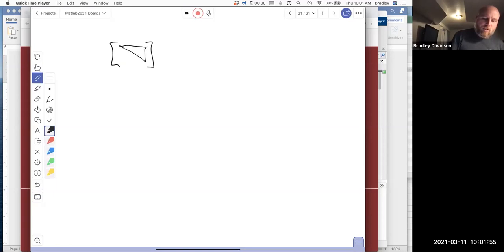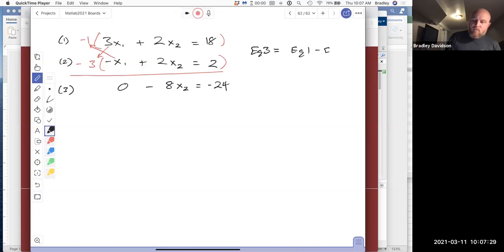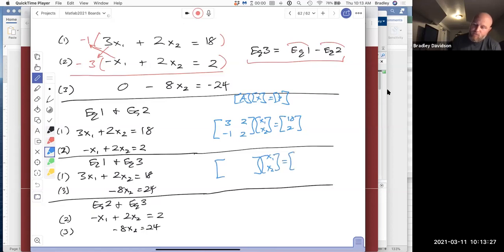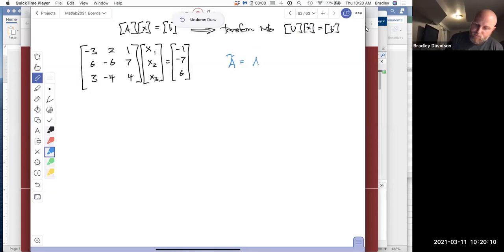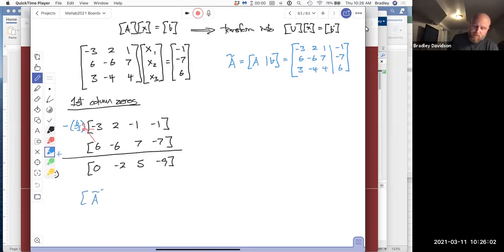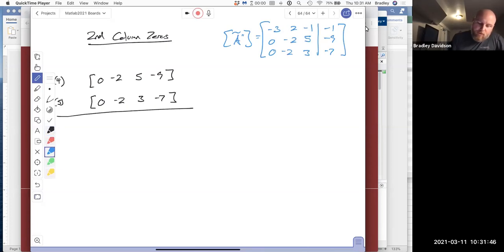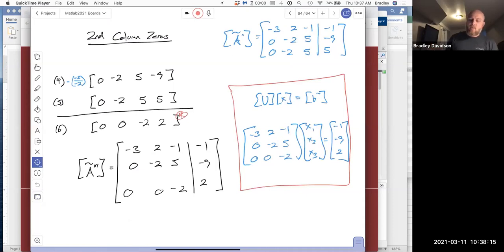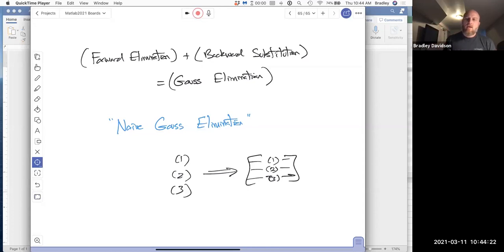2021-03-11 Gauss Elimination Part I mp4